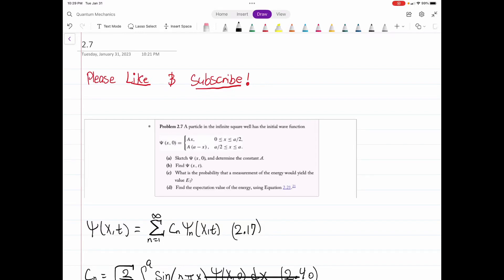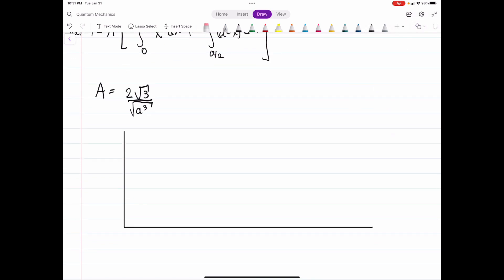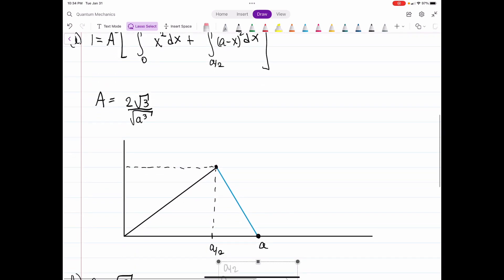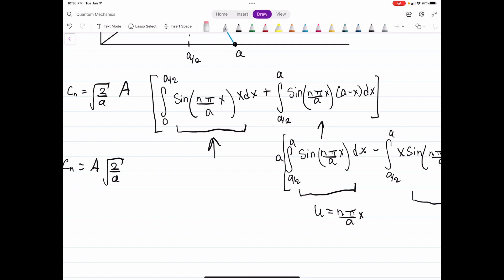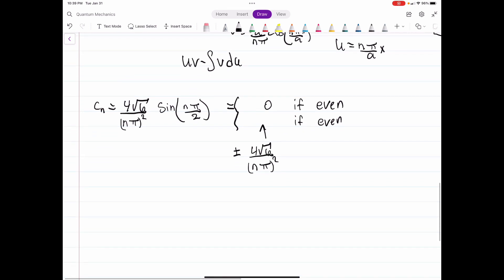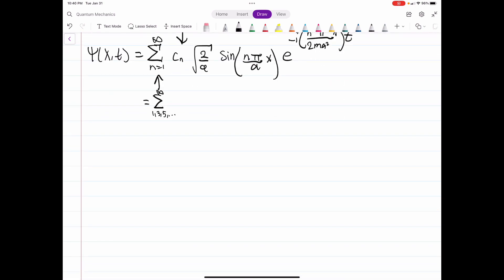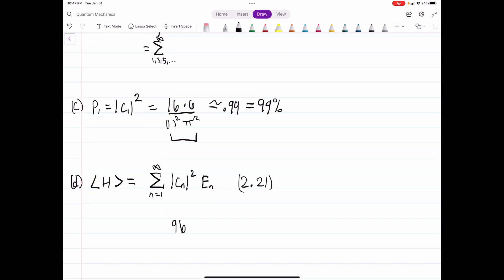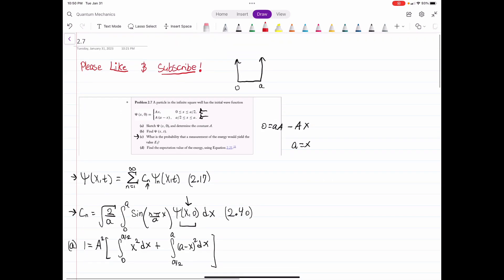Griffith Quantum Mechanics Solution 2.7: Infinite Square Well and Energy States